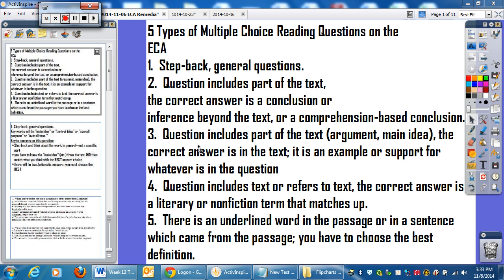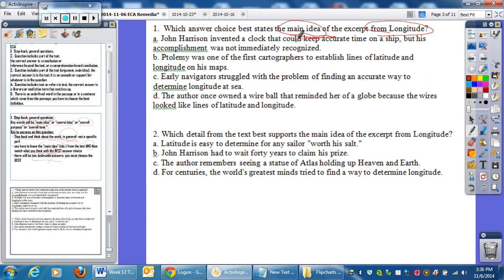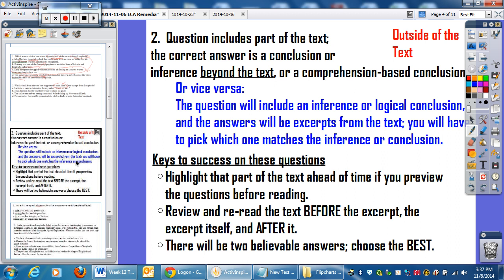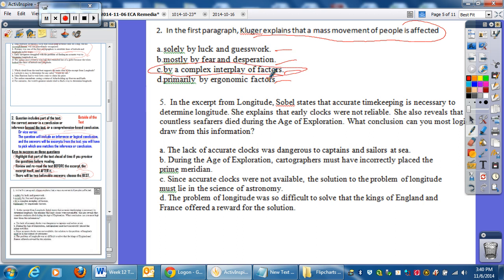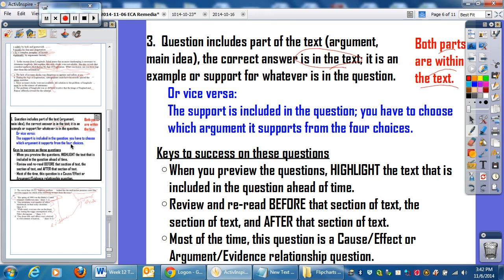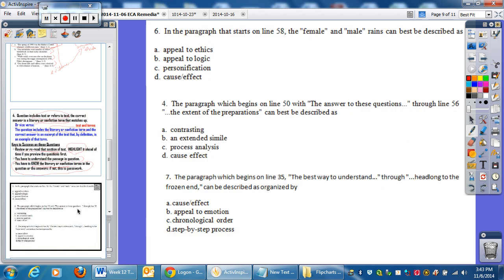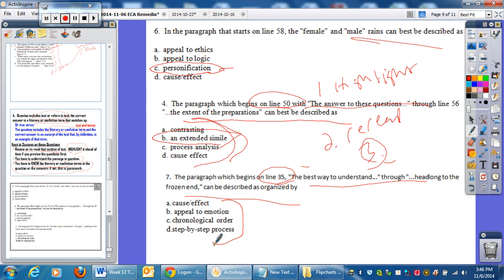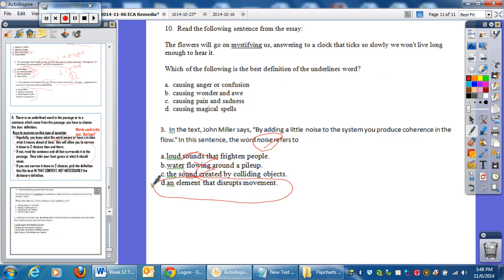ECA Remediation 5 types of Multiple Choice Reading Questions